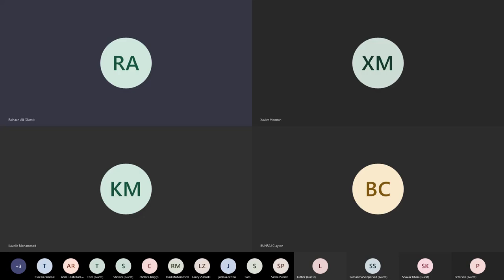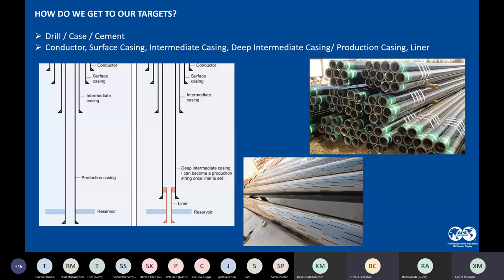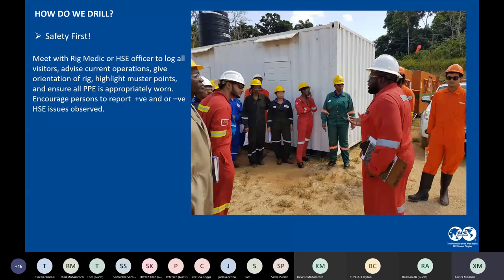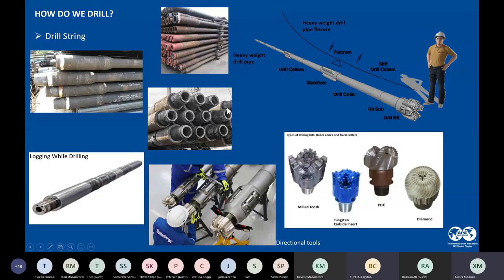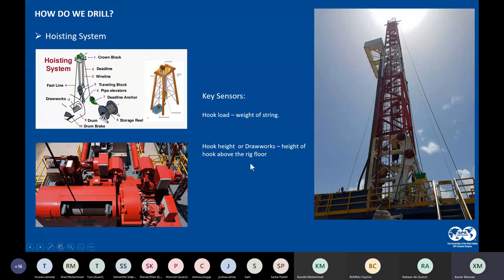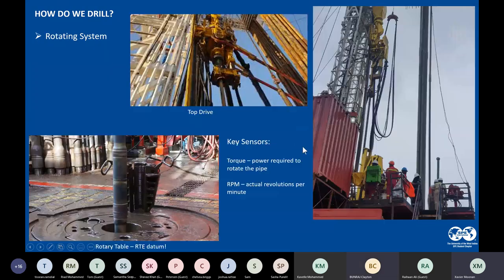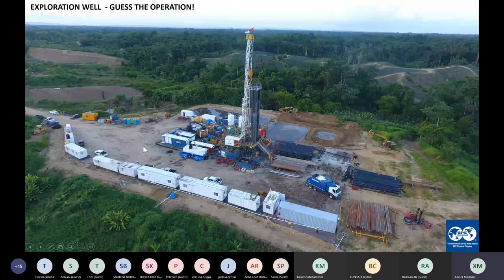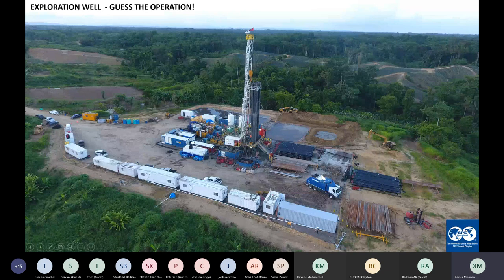Virtual Rig Tour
THE UWI SPE Technical Session series is back! This time we're on a rig with a virtual tour led by Xavier Moonan, Touchstone Exploration and Clayton Bunraj, Perenco.